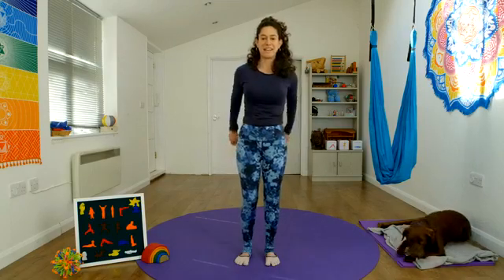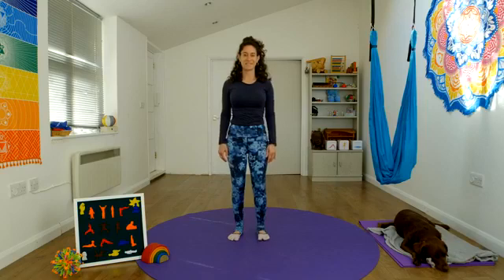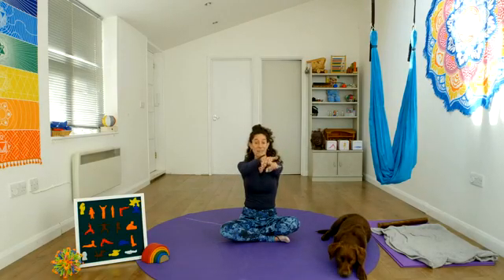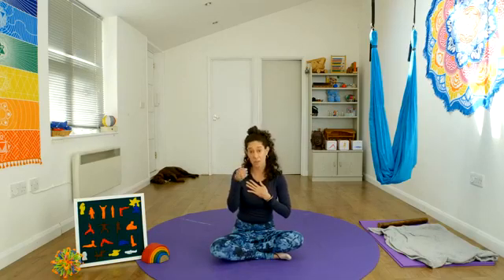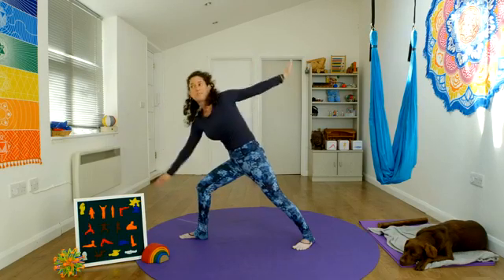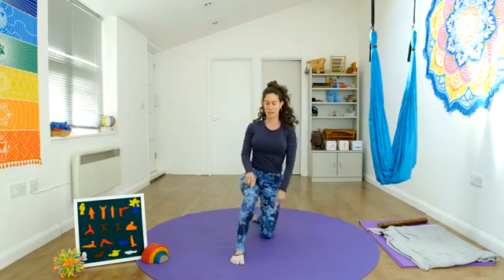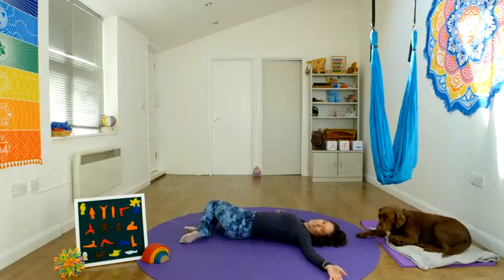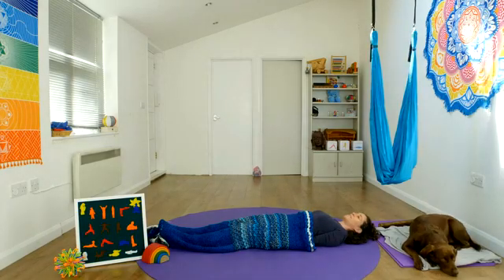Yotism General class for Body, Brain, Being Integration & Regulation